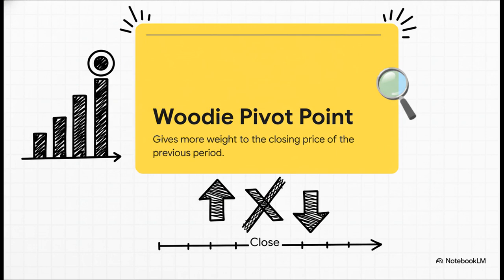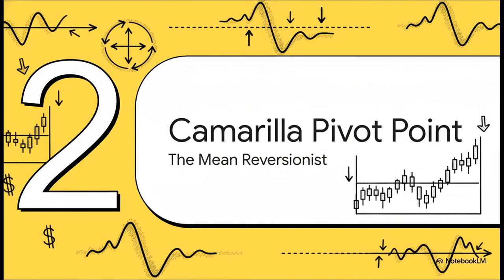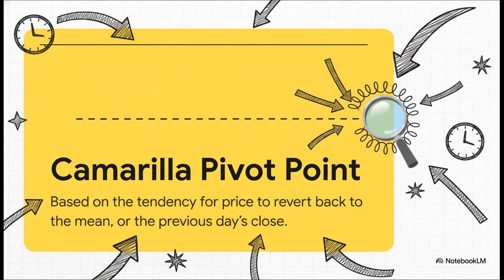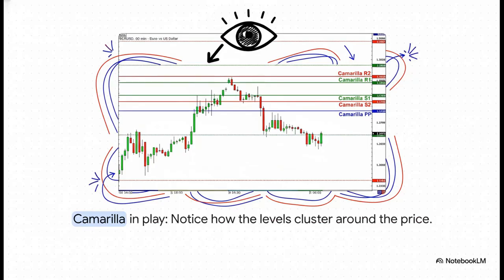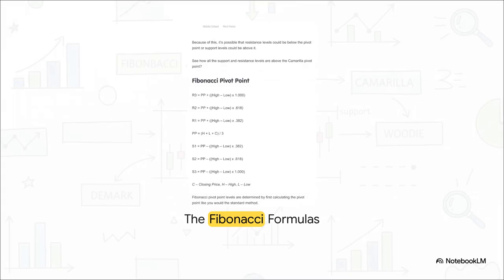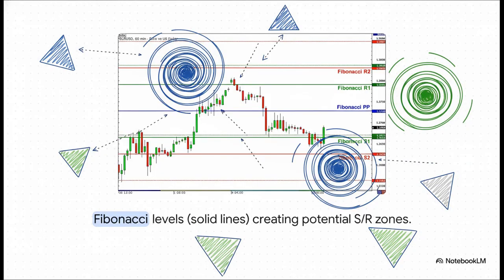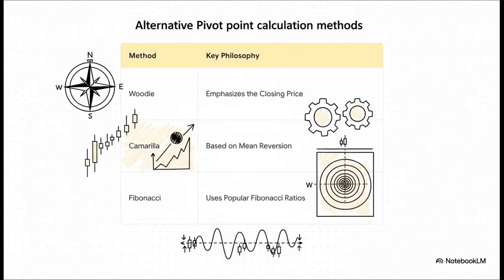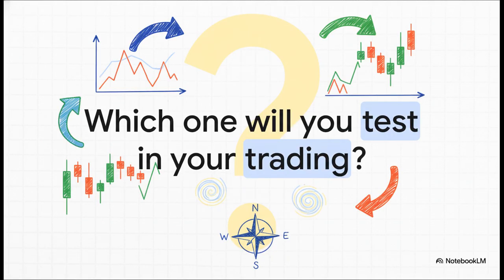3 Other Types of Pivot Points Alternative Pivot Point Calculation Methods